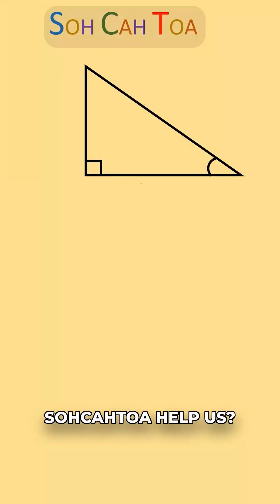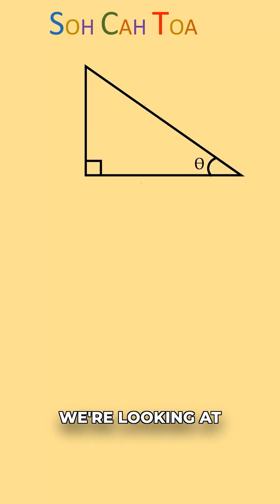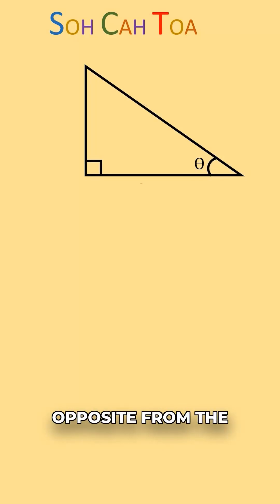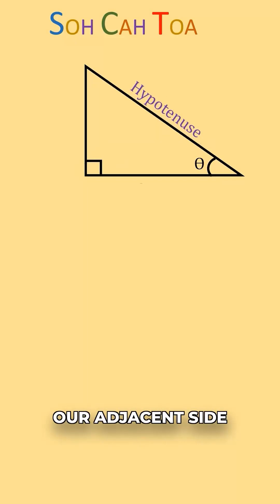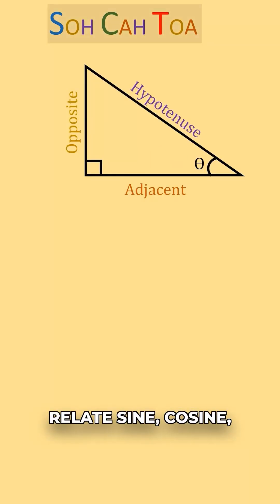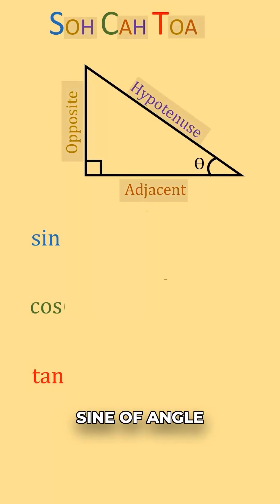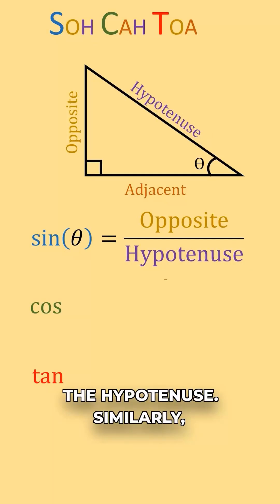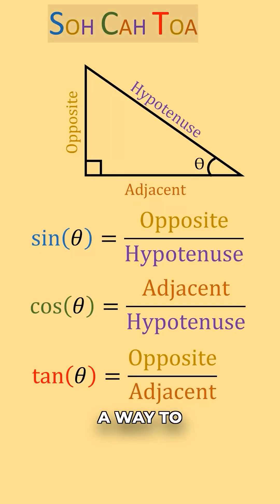📐SOHCAHTOA Trig Ratio Basics🎹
Going over the connection between SOHCAHTOA and right triangles.